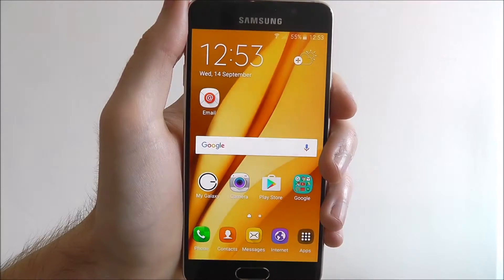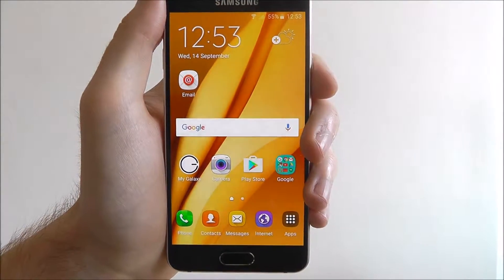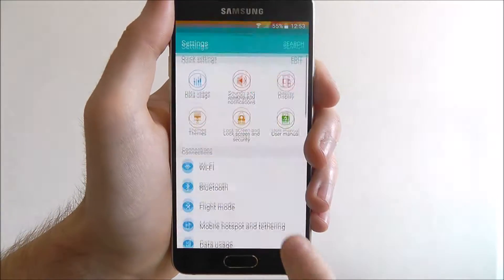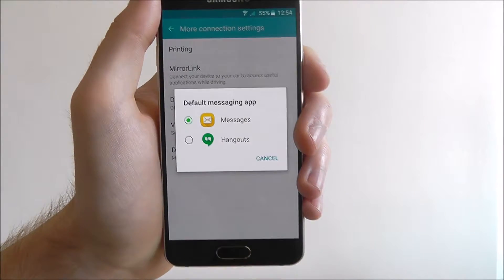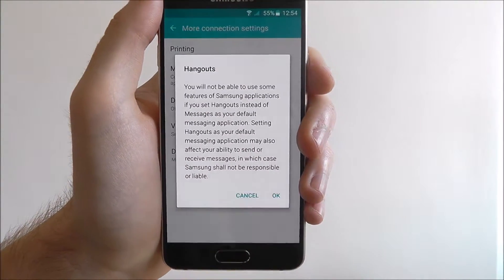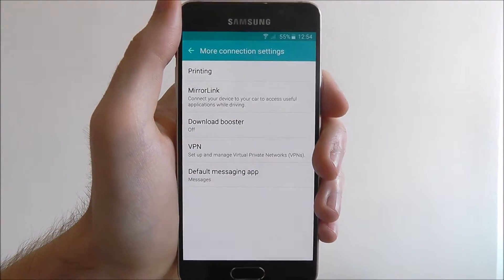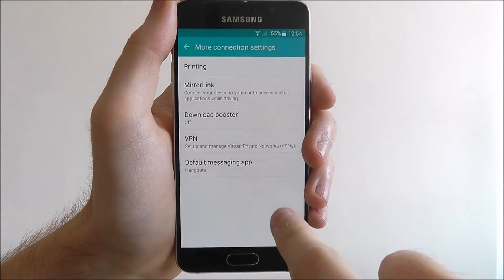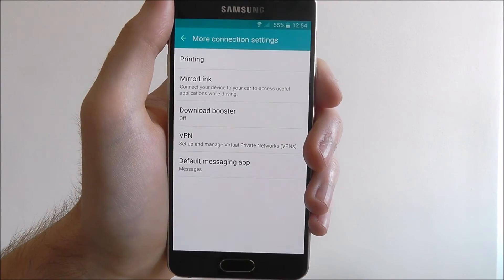How To Change Default Messaging App - Samsung Galaxy A3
This video demonstrates how to change the default messaging app on the Samsung Galaxy A3.